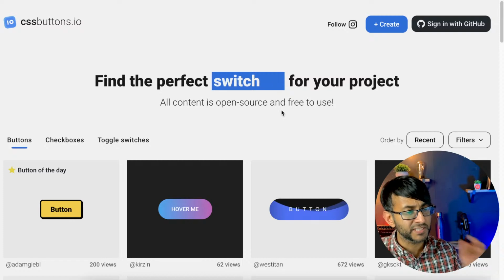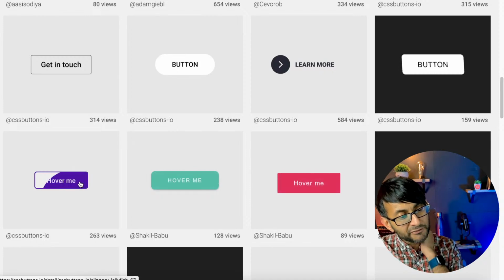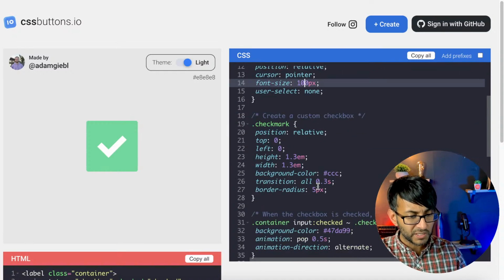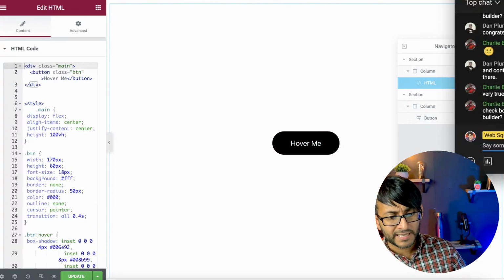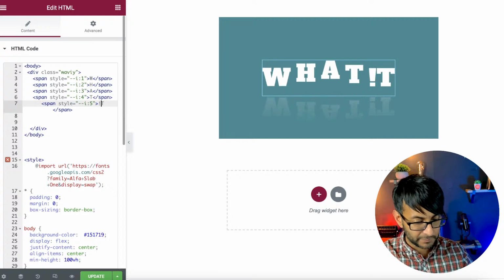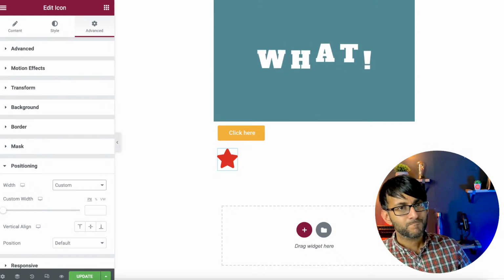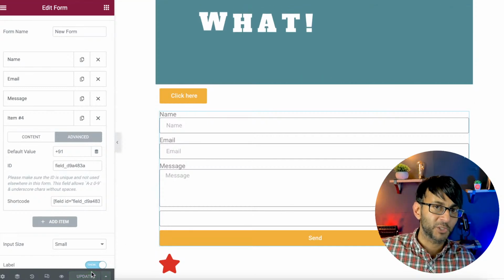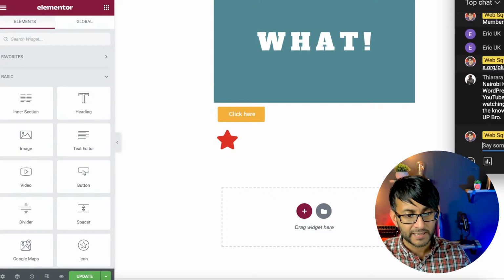Live Chat - Adding Codepen to Elementor and Trying things out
Let's have some fun with some Codepen Codes and try them out on Elementor.